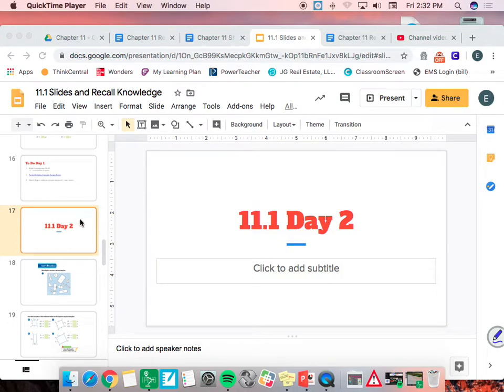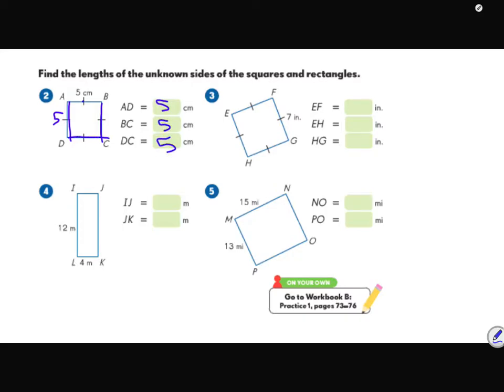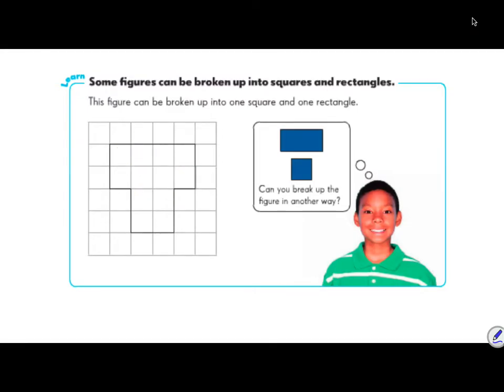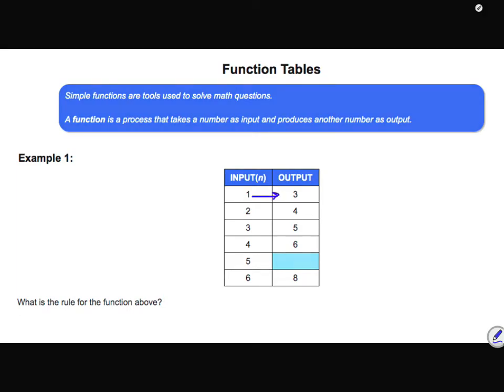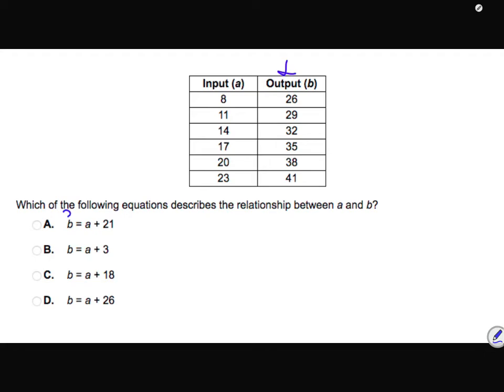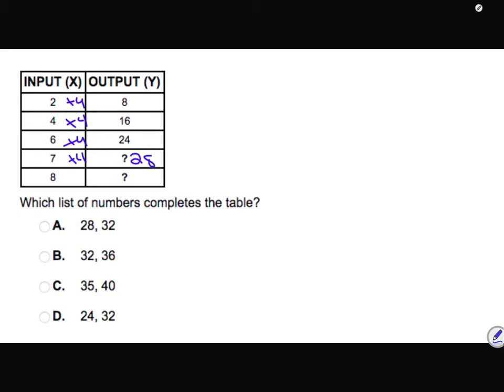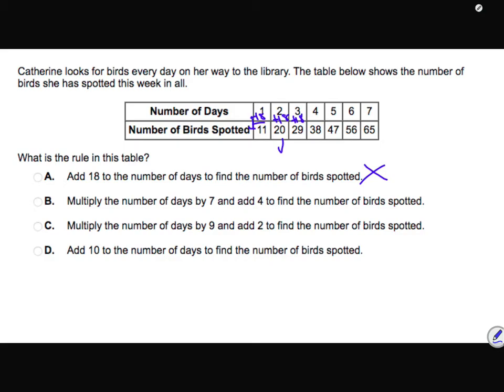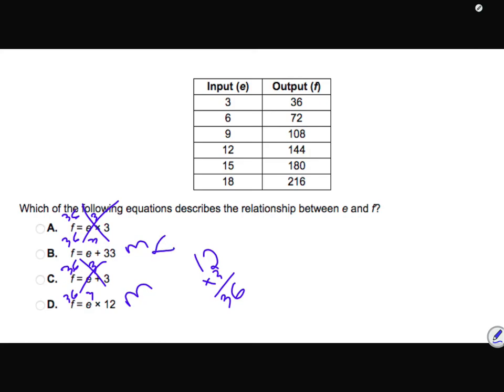11.1 Part 2